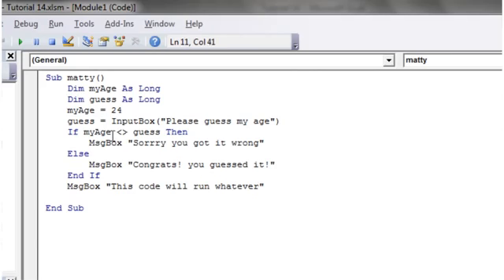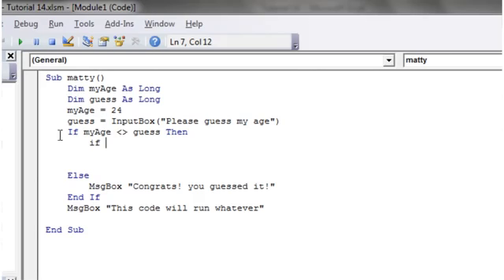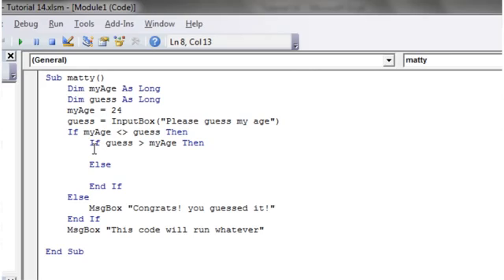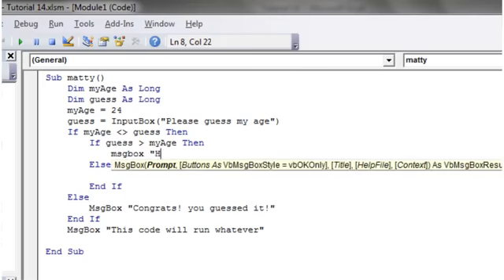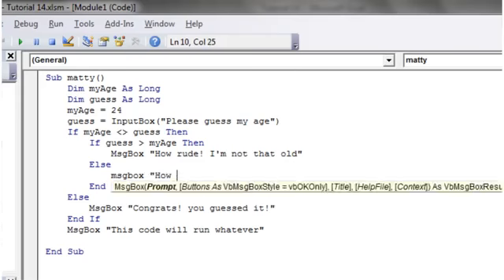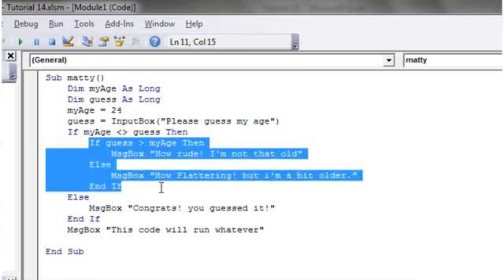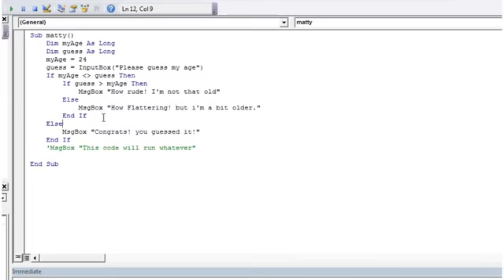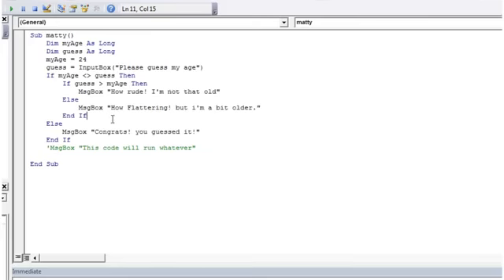Excel 2010 VBA Tutorial 15 Nested IF Statements 360p